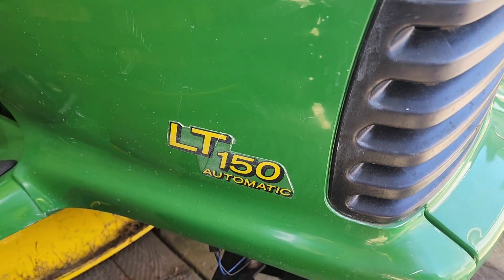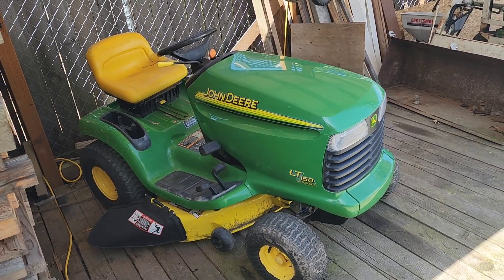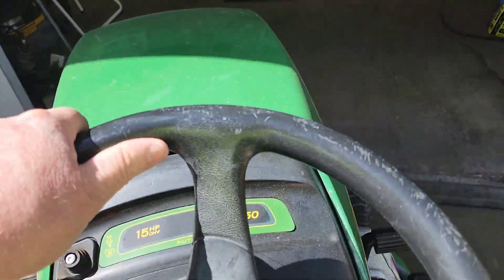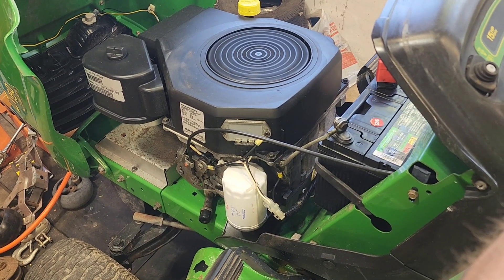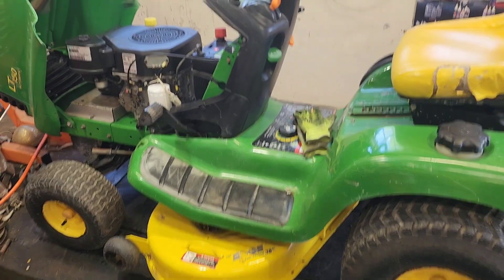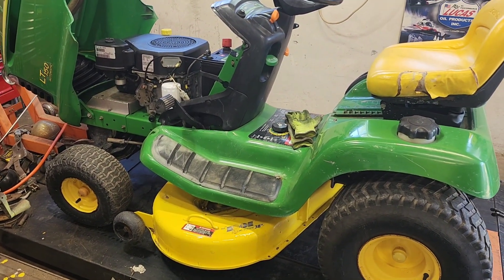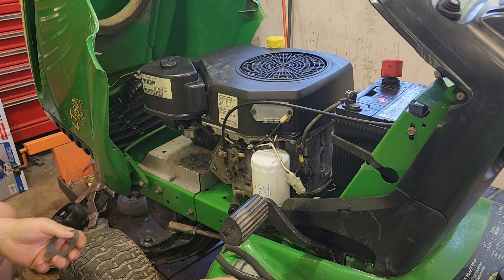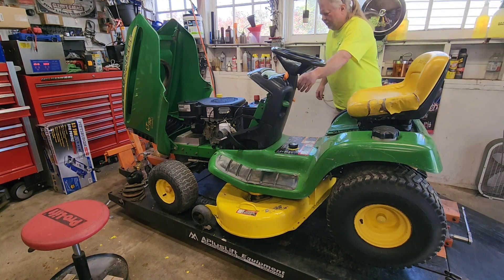John Deere LT150 New Carburetor. Maybe it will run right now!